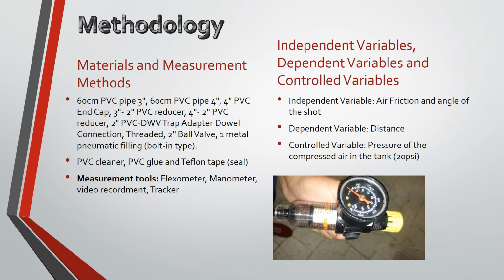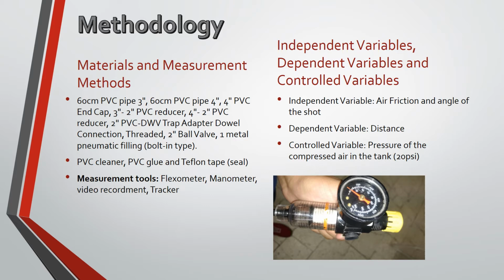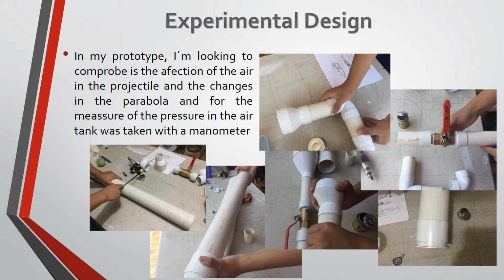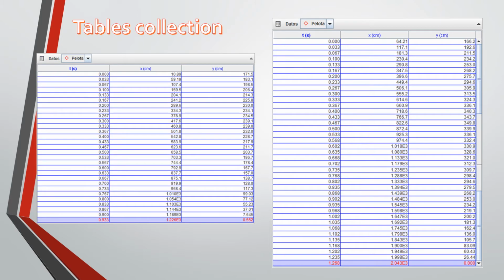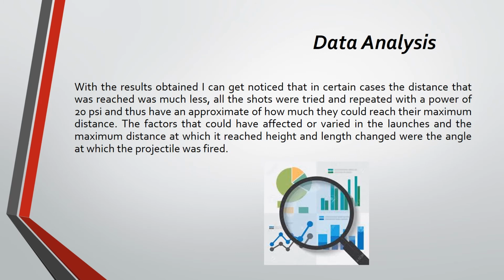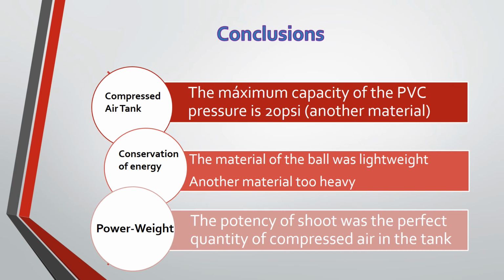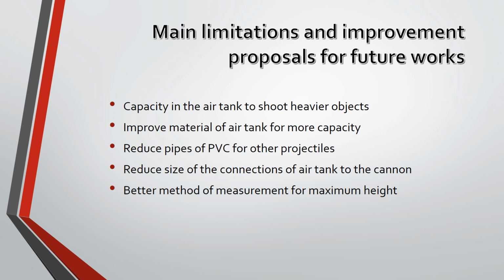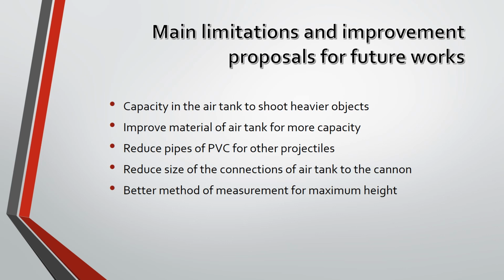Final Presentation José Rojo A01367730